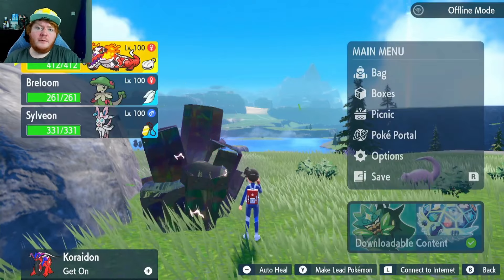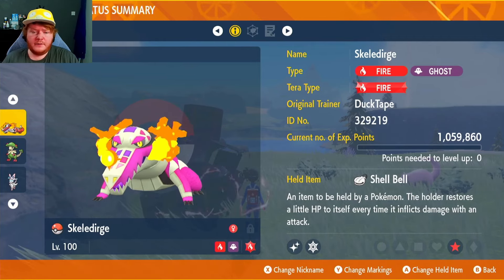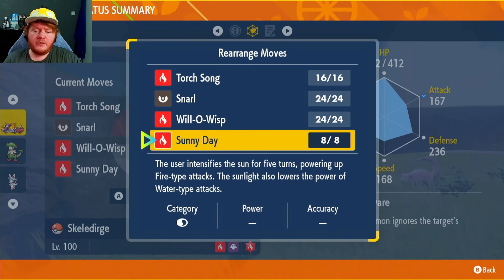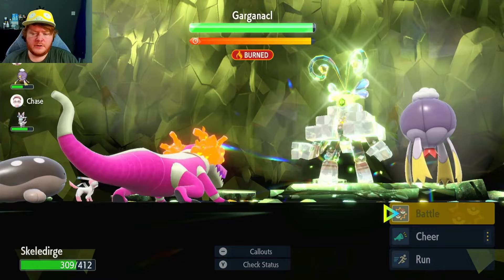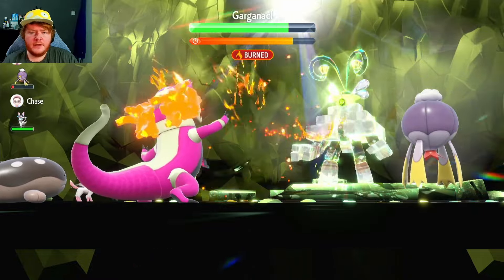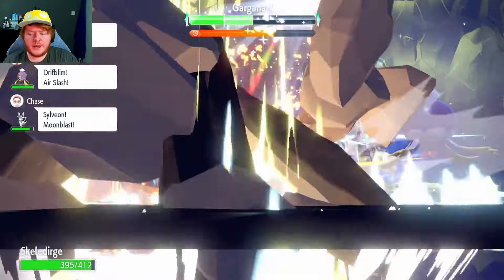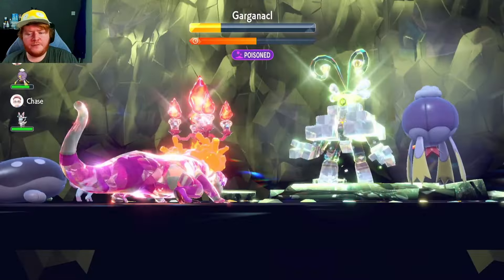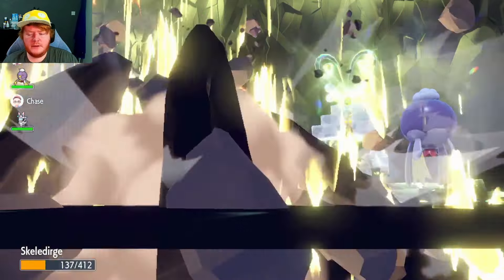BEST Skeledirge (fire) Build For Raids In Pokemon Scarlet And Violet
The 3 minute build series continues Into the pokemon scarlet and violet DLC with Skeledirge and I'm looking forward to making some more builds for you guys so let's hear some recommendations

In this video, I'll share the best Skeledirge build for raiding in Pokemon Scarlet and Violet. This Skeledirge build is powerful and efficient, making it a perfect choice for raids.

If you're looking for a powerful and efficient raid build for your team in Pokemon Scarlet and Violet, then check out this Skeledirge build! This build is perfect for taking on tough raids, and it will help you reach your goals quickly and easily!

This video will be going over the best Skeledirge build for in pokemon scarlet and violet for tera raids

- Skeledirge
Nature - Modest
EVs - 252 HP / 252 SpA
IVs - HP / SpA / Def / SpD / Spe
- Torch Song
- Snarl
- Will-O-Wisp
- Sunny Day